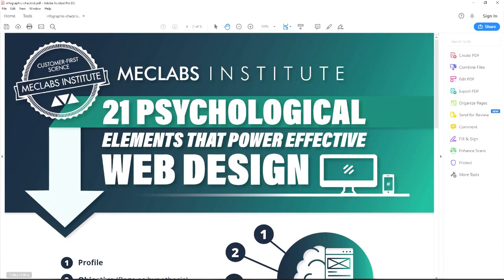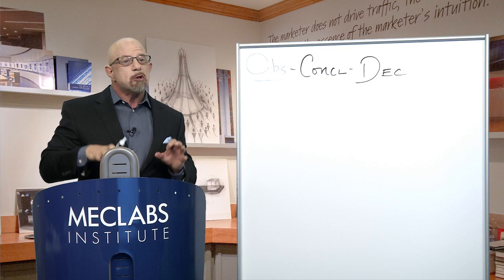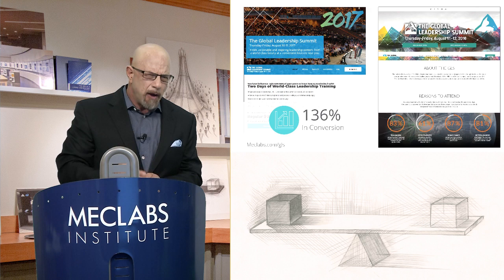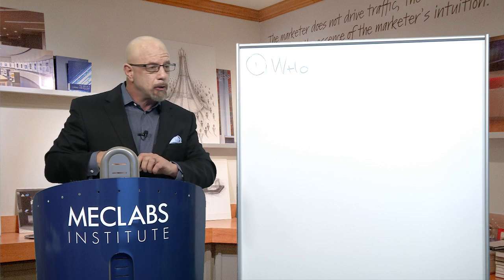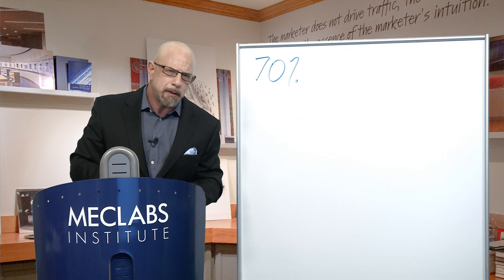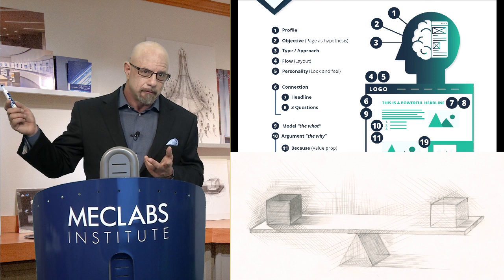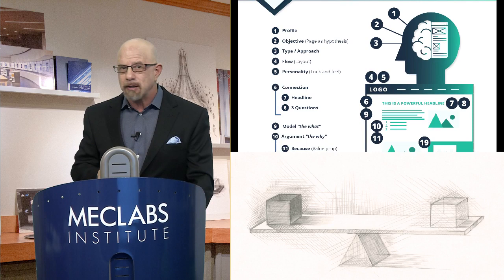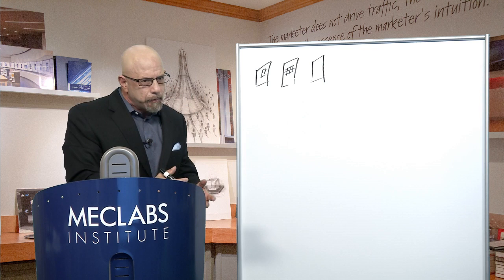The 21 Psychological Elements that Power Effective Web Design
can write a powerful headline (with a guided headline pathway) and has 10 expert assistants (AI Agents and Apps - more to come) that you can talk with (like Conversion Pro, Landing Pages Copywriter, and Problem Solver). It’s totally FREE to use (for now)..

❗This replay begins @ 2:05

Download a PDF copy (in two sizes) of the Infographic - the 21 psychological elements that power effective web design

A webpage is an illusion. It is a series of zeros and ones that tell a screen to produce a series of tiny lights on a screen. It is the customer’s mind that translates those tiny lights into meaning. Our designs must account for this translation. We must ground our designs in the customer’s psychology or risk losing business. In this live broadcast, Flint McGlaughlin walks through a template for thinking through your web designs grounded in customer psychology.